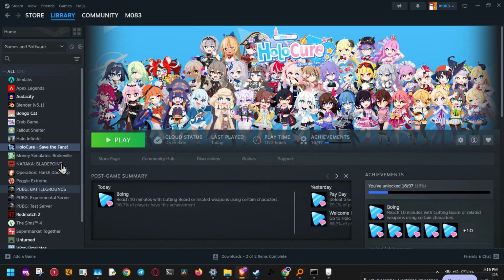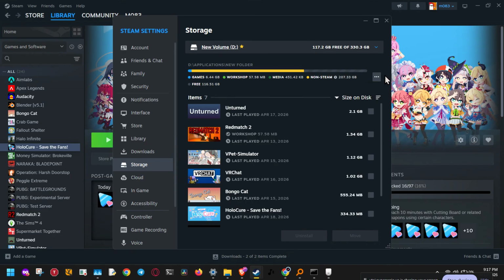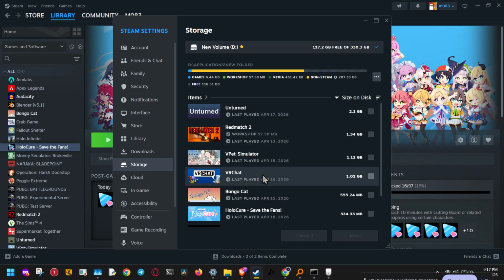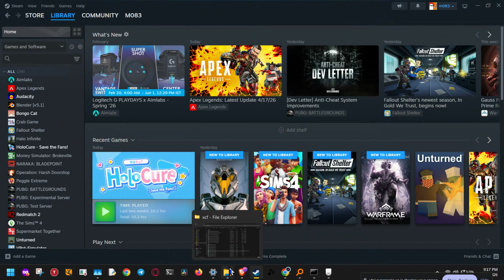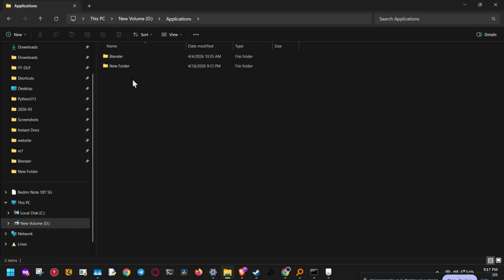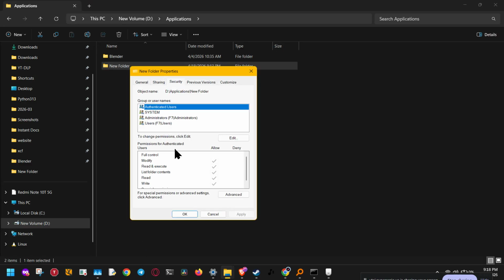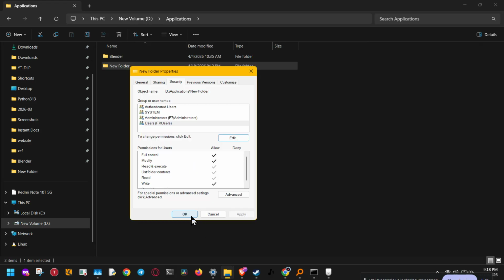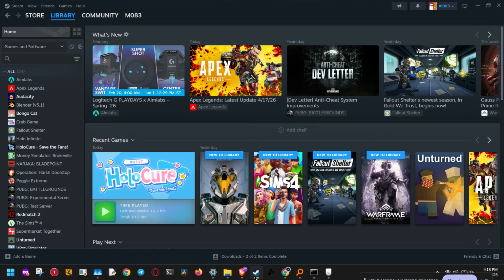Steam Error Code 5 (Easy Fix Guide)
Learn how to fix Steam error code 5 with two simple troubleshooting steps: repairing your Steam library folder and checking Windows file permissions.
This quick guide can help resolve access issues, install problems, and update errors in Steam.

🕚Timestamps:
0:00 Intro
0:22 Repair Steam Library Folder
0:57 Check File Permissions
1:38 Set Full Control Access
2:10 Restart Steam And Test
2:34 Outro

✍️What You'll Learn In This Video:
• How To Repair A Steam Library Folder
• How To Open Steam Storage Settings
• How To Check Steam Folder Permissions
• How To Give Your User Account Full Control
• How To Fix Steam Error Code 5 On Windows

💡Pro Tips:
• Run Steam as administrator after applying the fixes.
• Restart your PC if the error continues after changing permissions.
• Double-check that you edited the correct Steam installation folder.
• If you have multiple drives, repair the library folder on each Steam drive.